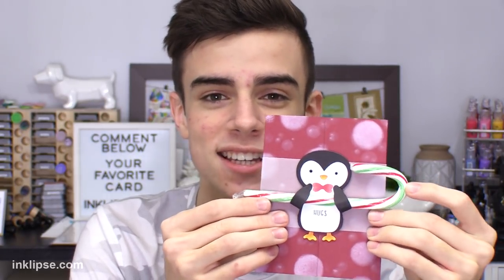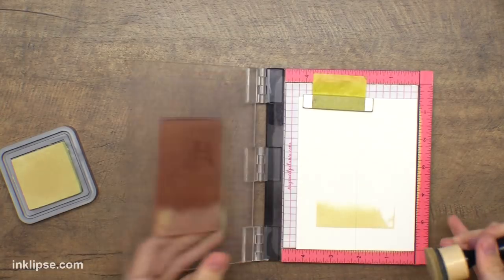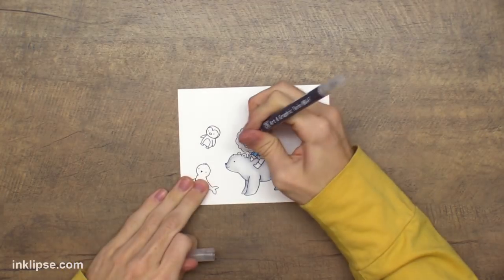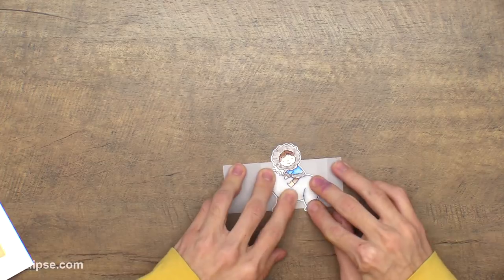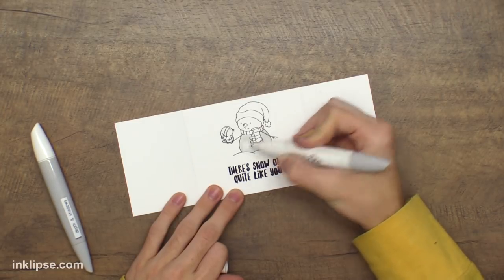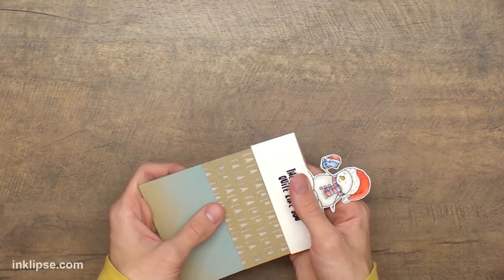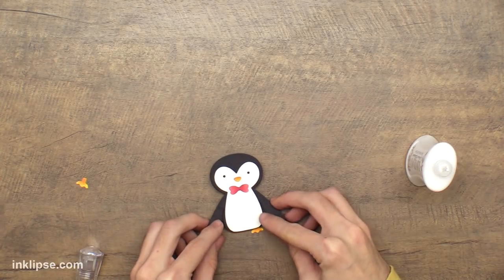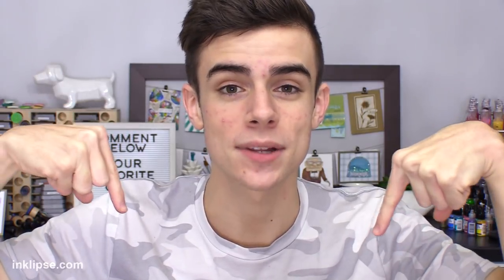Belly Band Cards (3 Ways)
Simon Hurley shares how to create handmade cards with unique belly bands to hold them together! This is such a fun way to finish off cards. :)

[ Amazon US ]

• FA LA LA COVER PLATE - NICE AND NEAT DIE

• Gemini GEMGO-M-USA Go (North America Version) Embossing and Die Cutting Machine, White
[ Amazon US ]

[ Amazon US ]

[ Amazon US ]

[ Amazon US ]

[ Amazon US ]

However, companies occasionally send me supplies that I can choose to use in my videos. I only use and make videos with products I LOVE and you can count on that, pinky promise! :)